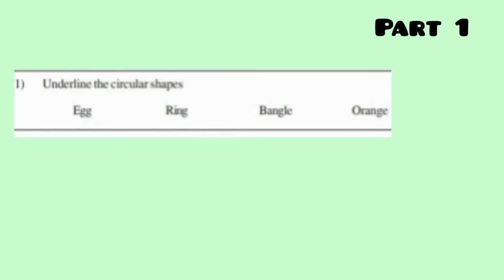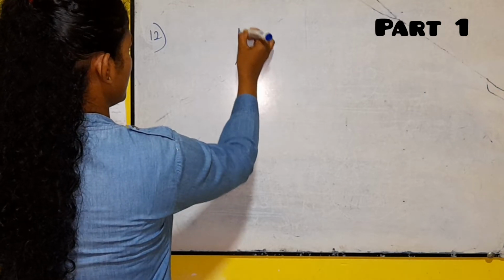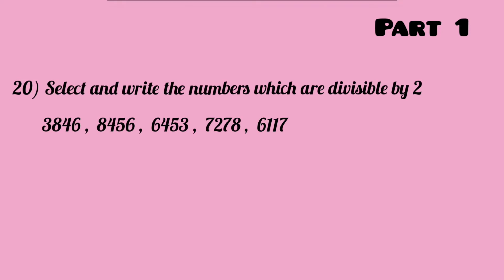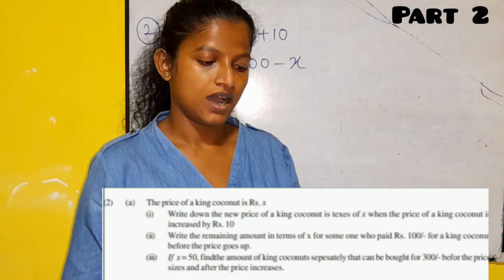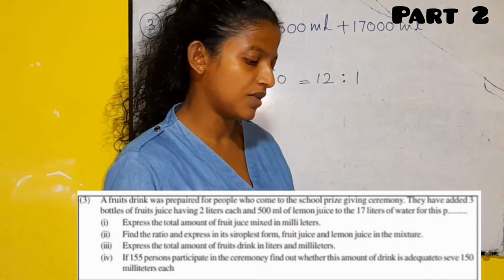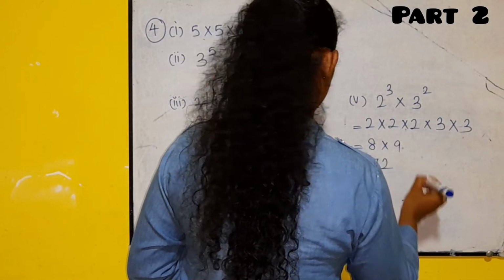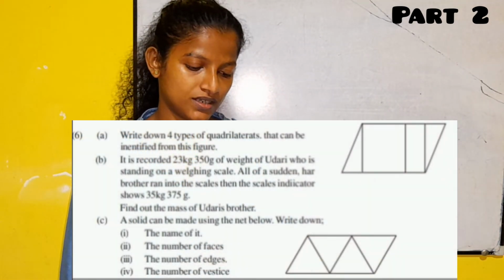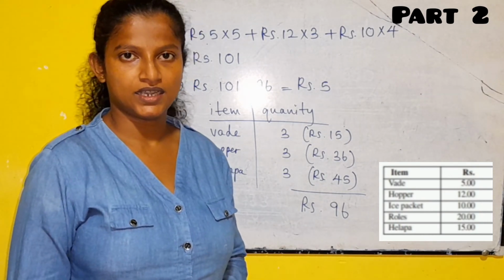education | maths grade 6 | term test paper | revision | education wamh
Please subsccribe , comment and share my videos.

grade 7
2019
grade 11 year end evaluation
western province maths paper
year end evaluation
grade 10 maths western province paper 01
dp education year end evaluation
dp education past papers
year end evaluation 2020
grade 11
western province
grade 08
revisions
maths english
english maths
revision
grade 6 revision
dp education
maths lessons
ganithaya grade 7
dp education maths
grade 6 maths lesson 1
grade 6 maths dp education